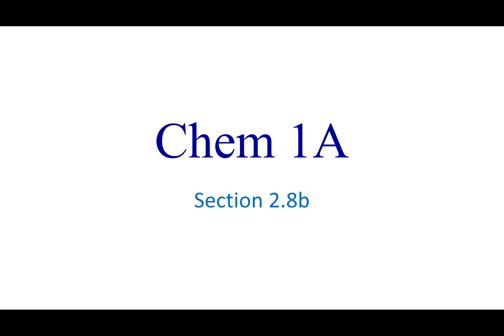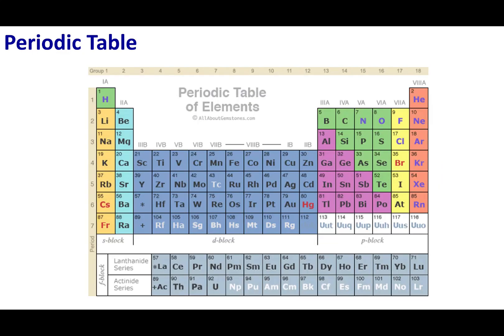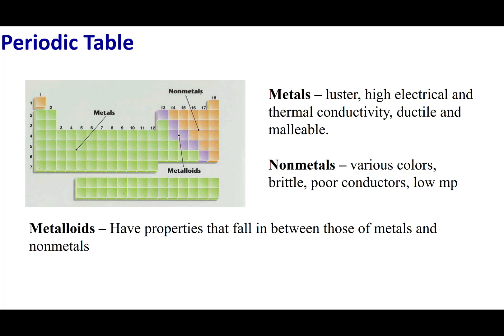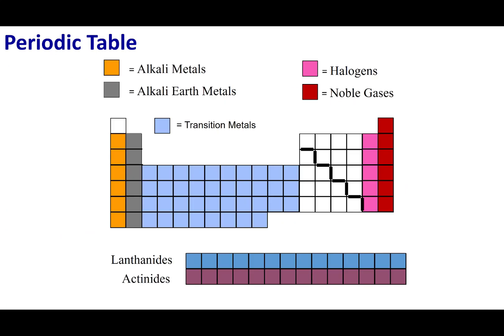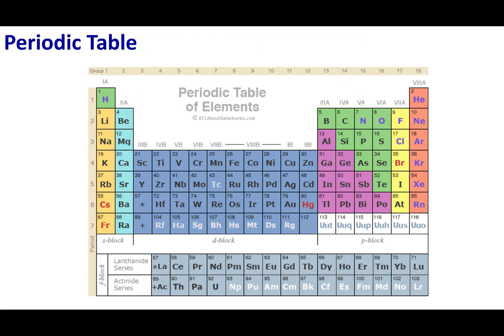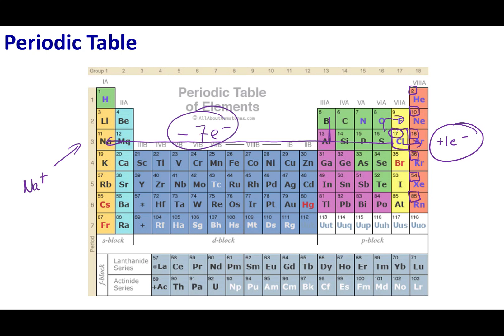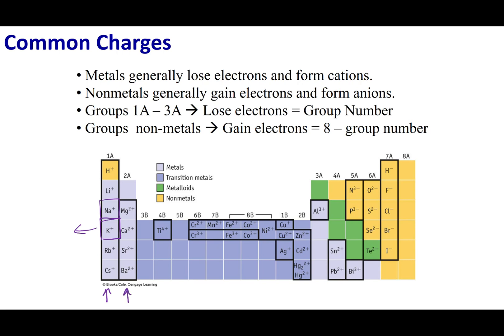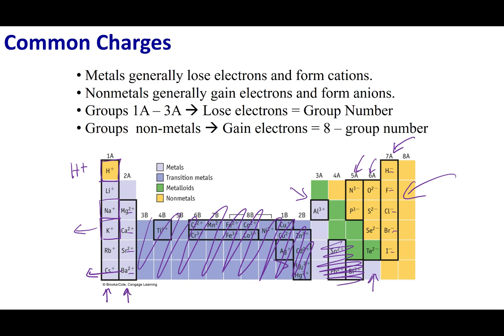Section 2.8b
Topics:
Periodic Table
Trends in Forming Ions
Common Charges